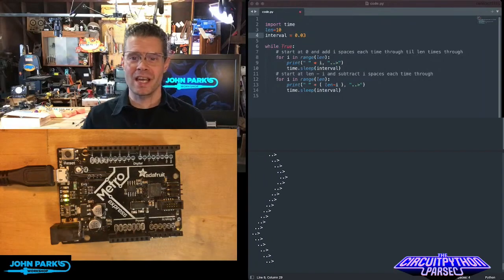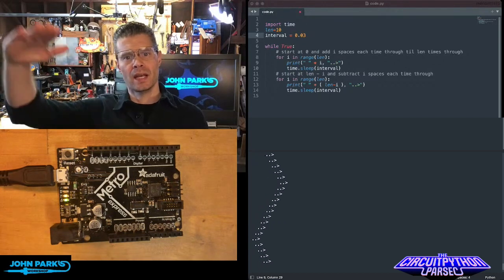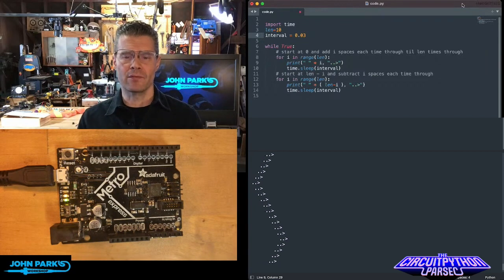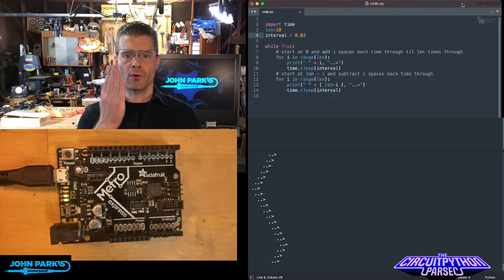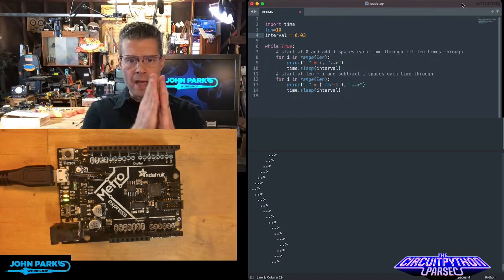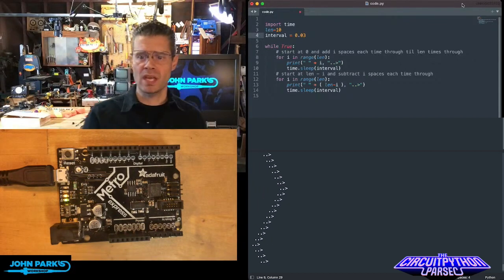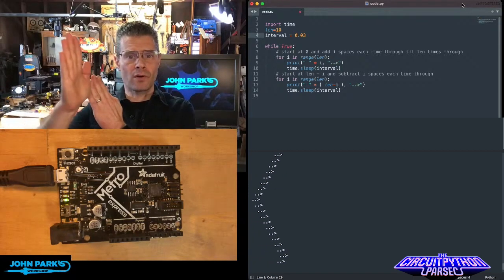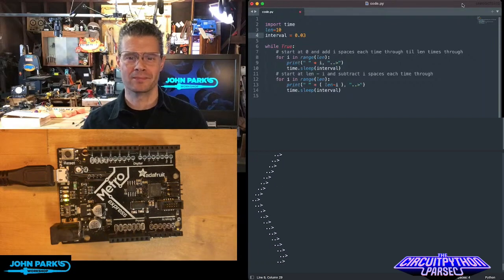John Park's CircuitPython Parsec: Iterate Up and Down @adafruit @johnedgarpark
Iterate up and down in your for loops to count up & down and cycle behaviors.